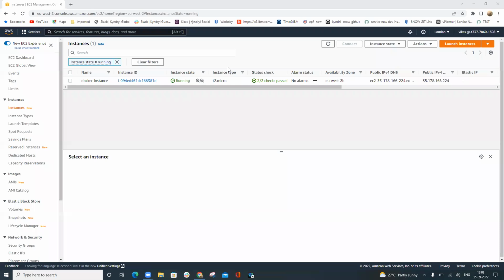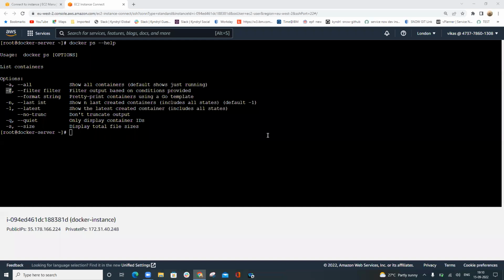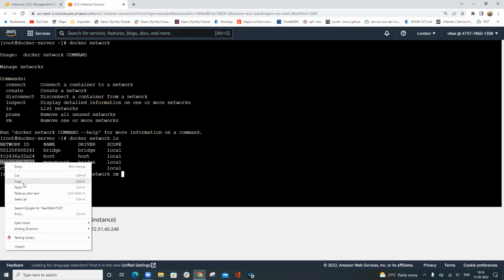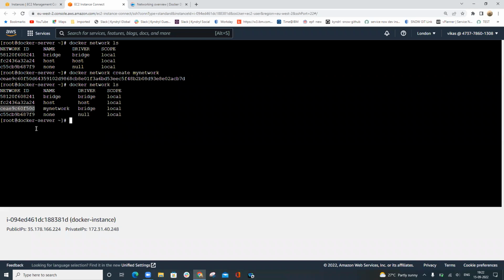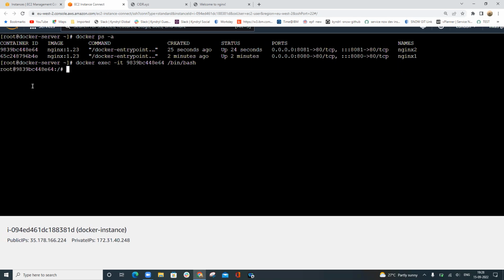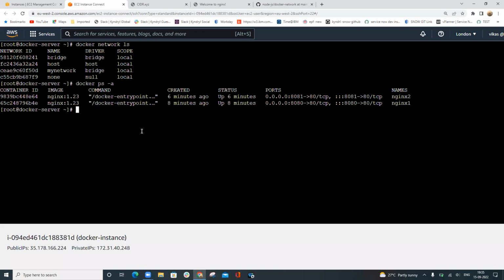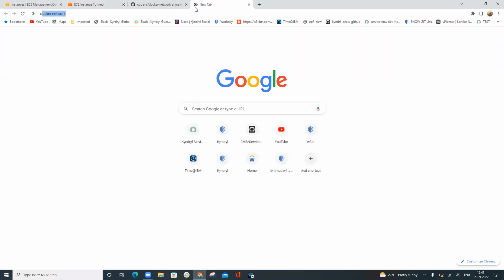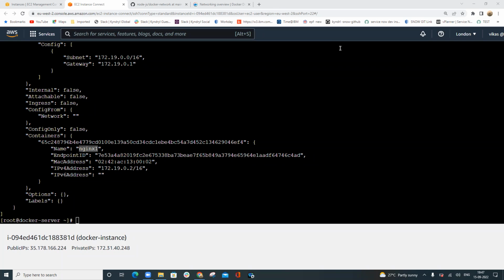DevOps Regular Session 31